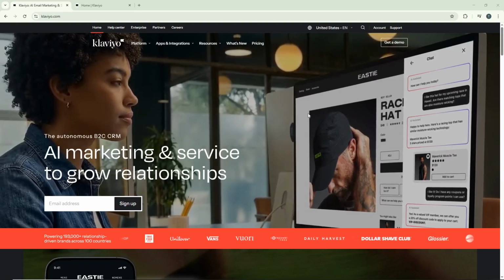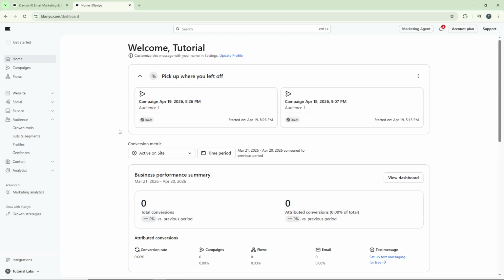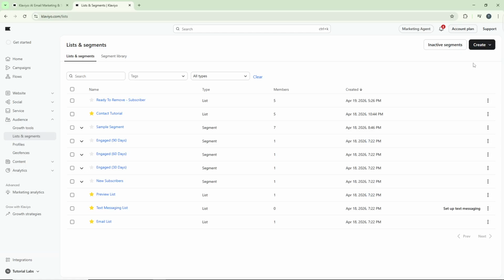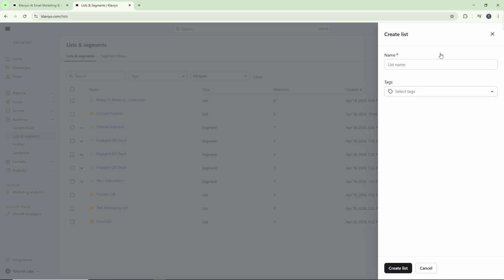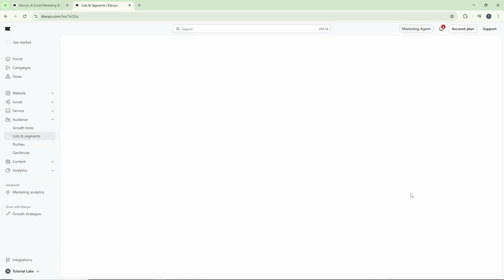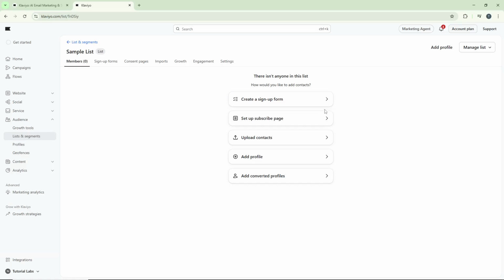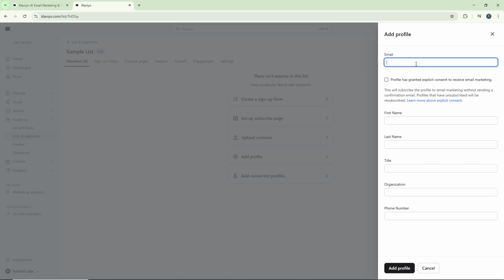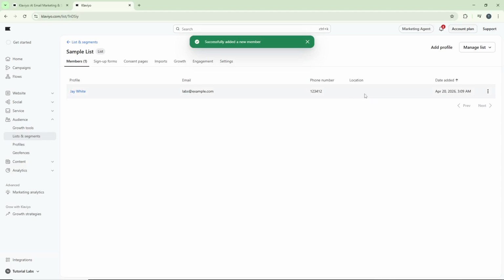How To Create A List In Klaviyo (Tutorial 2026)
Along the way, you'll learn Klaviyo create a list tutorial, how to make a list in Klaviyo, setting up a new list Klaviyo, add email subscribers to Klaviyo, building an audience list Klaviyo, Klaviyo list creation process, step-by-step Klaviyo list guide, create an email list Klaviyo, learn to set up Klaviyo list, Klaviyo email marketing list, add contacts to Klaviyo list, best way to create Klaviyo list